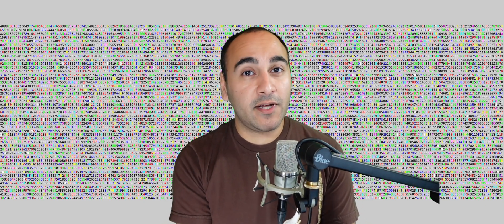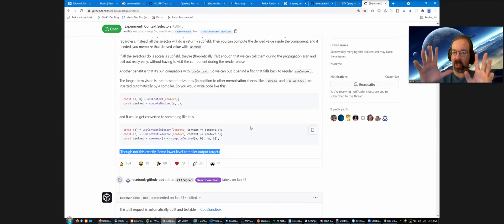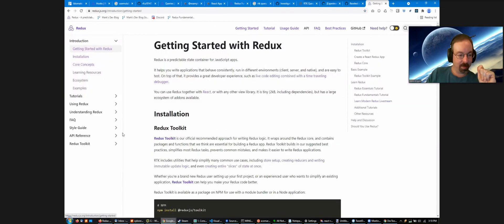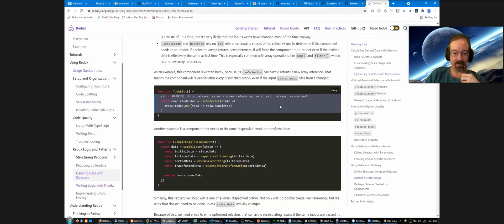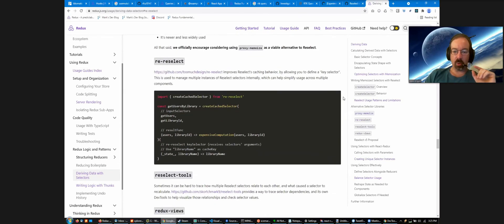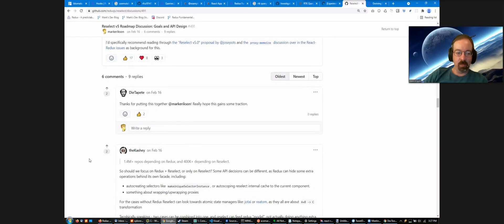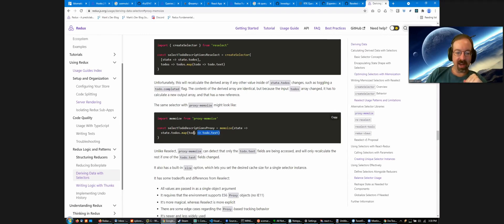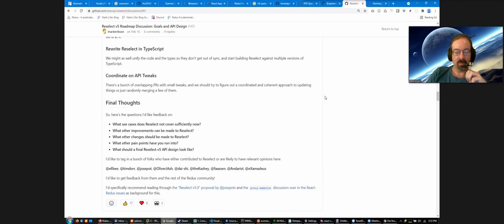The INSANE complexity of Redux Selectors w/ Mark Erikson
Ever wanted to know how to improve the performance of Redux and React's context without realizing you ever knew you needed to?

Mark Erikson, the long-time maintainer of Redux, talks about the many strategies people have settled on proxy-compare by Daishi-Kato as a possible Reselect alternative.